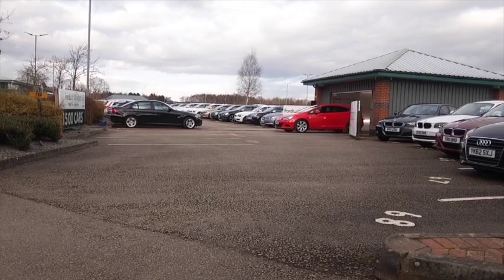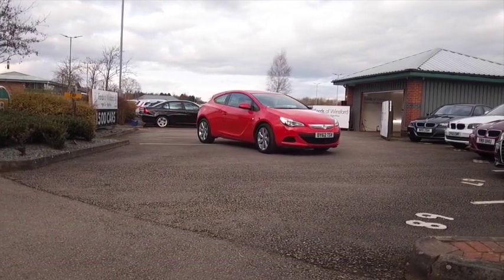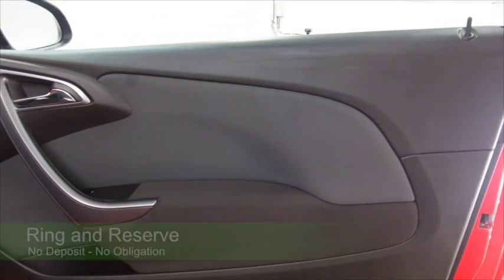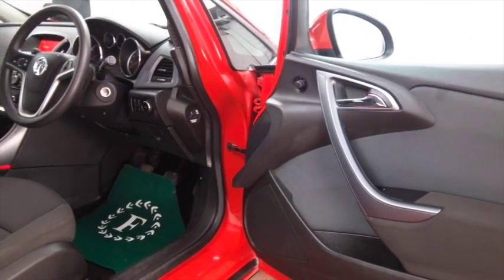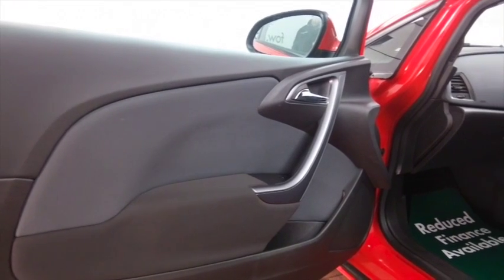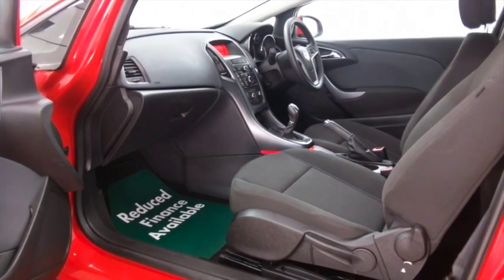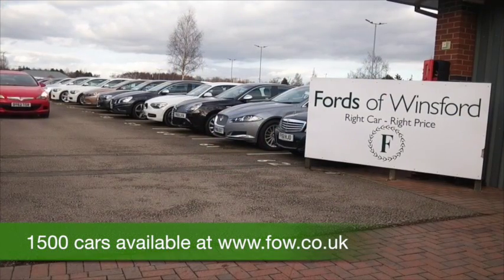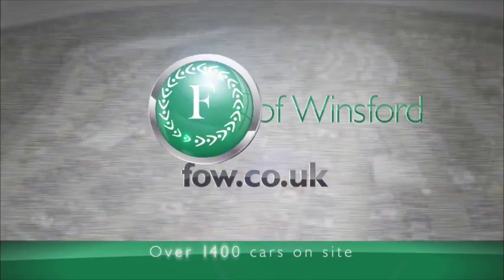VAUXHALL ASTRA GTC DIESEL COUPE (2012) 2.0 CDTI 16V SPORT 3DR - DY62TSV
DETAILS:
First registered: 07/11/2012
Current mileage: 32216
Registration: DY62TSV
Colour: RED

FEATURES:

This used car is for sale at Fords of Winsford Car Supermarket in Cheshire, UK